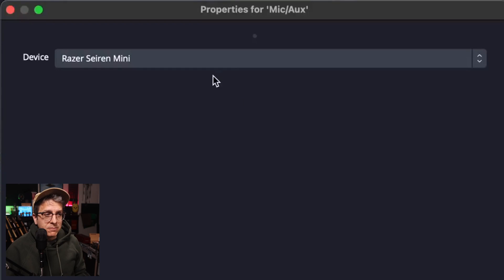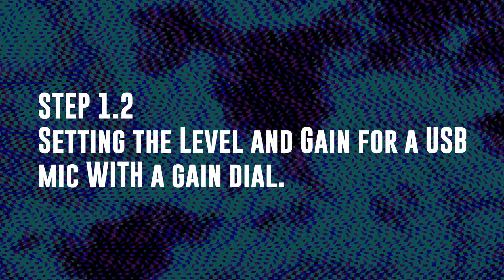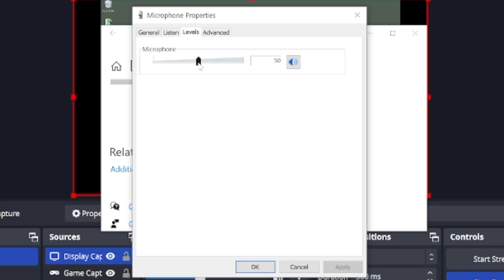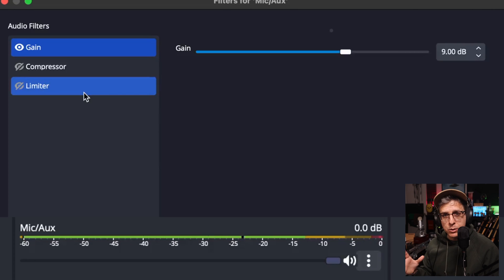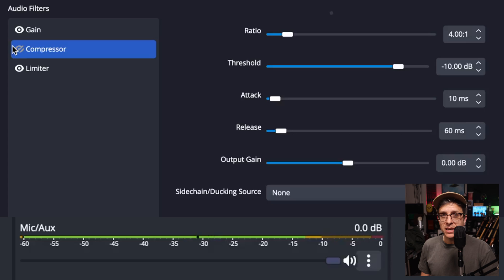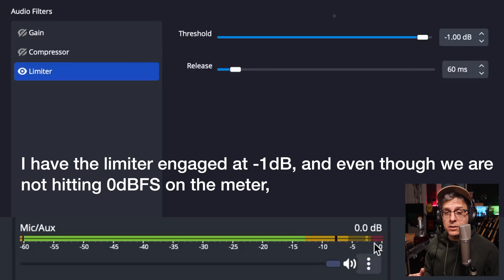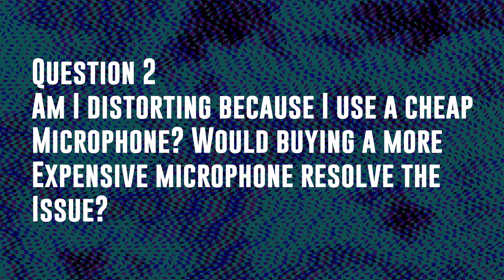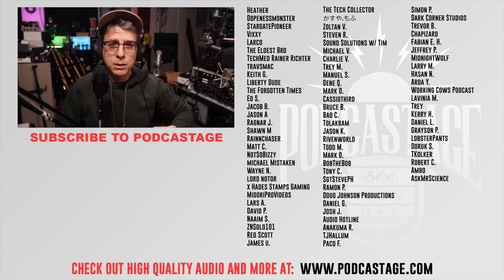How to STOP Distorting Your Mic - BEST OBS Audio Settings (FAQ Series)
I receive questions about upgrading mics because they are distorting, but in most cases they just aren't set up properly. In this video I demonstrate the setup process with OBS but these procedures are transferable to any Digital Audio Workstation that you use.

00:00 - Intro
00:21 - Step 1.0 - Setting Your Level Properly & What is Clipping?
01:05 - Step 1.1 - Setting Level for a USB Mic Without a Gain Dial
01:50 - Step 1.2 - Setting Gain & Level for a USB Mic With a Gain Dial
02:43 - Step 1.3 - Setting Gain & Level for an XLR Mic through an Audio Interface
03:21 - Step 2.0 - Adding Digital Gain
04:11 - Step 3.0 - Adding a Limiter
04:45 - Step 4.0 - Adding a Compressor
05:40 - Wrap Up of Solution
05:53 - Q1: Why You Can't Set System Level Higher and THEN Limit
07:49 - Q2: Is Your Mic Clipping Because it's Cheap?
08:23 - You're Not Limited to OBS
08:47 - Conclusion